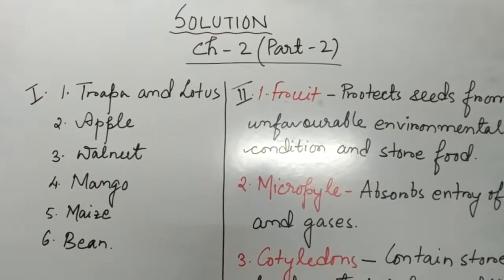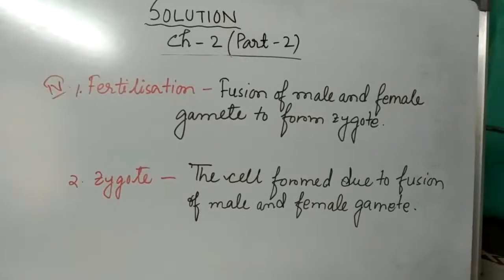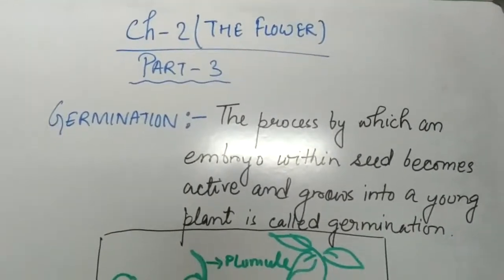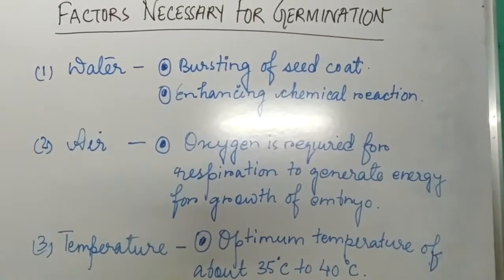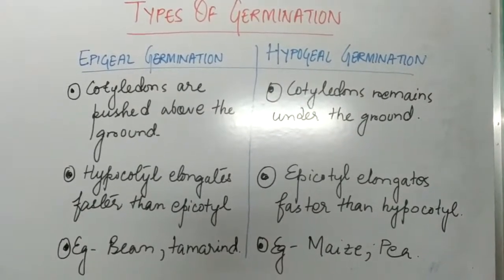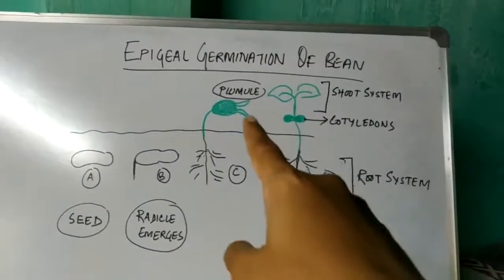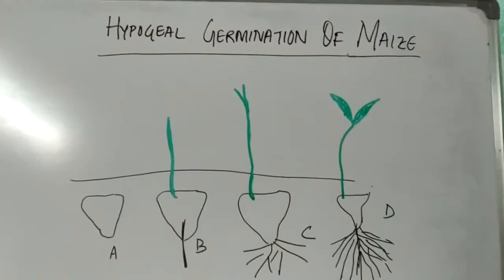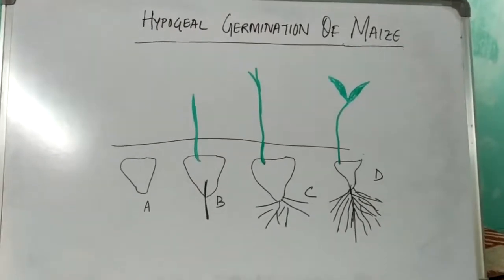CH-2, FLOWER. Part-3